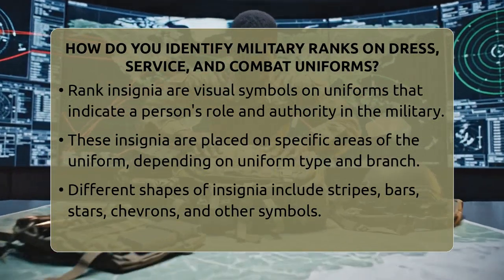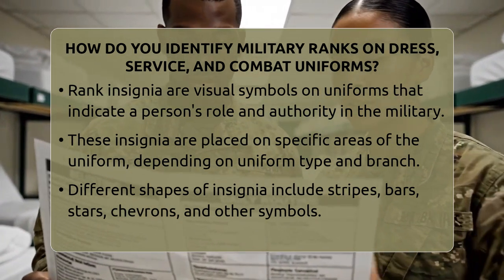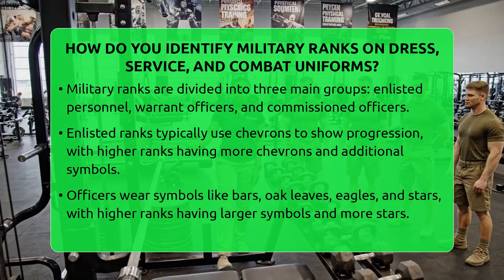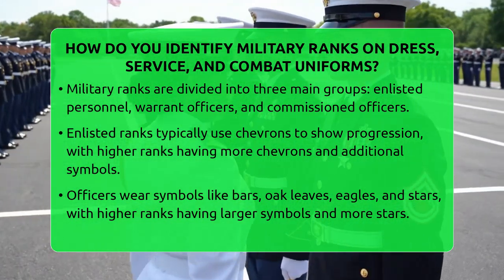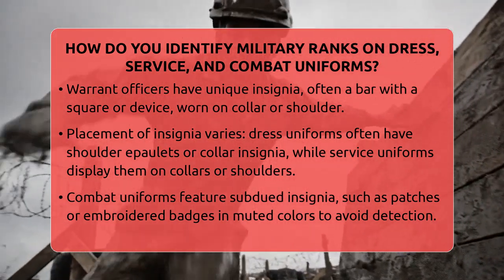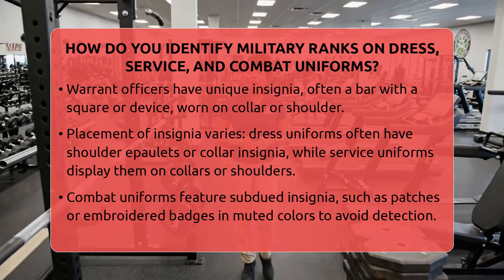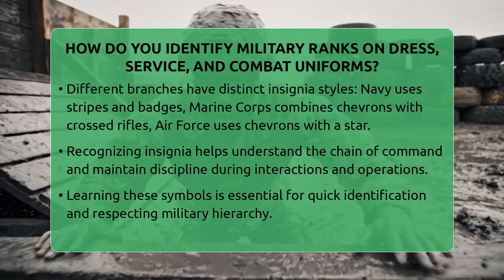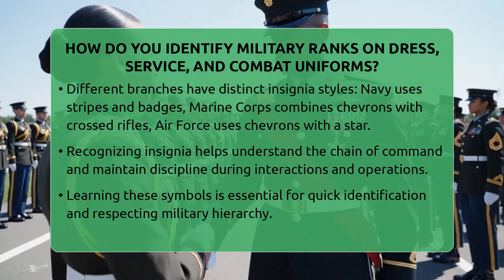How Do You Identify Military Ranks On Dress, Service, And Combat Uniforms? - Armed Forces Insider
How Do You Identify Military Ranks On Dress, Service, And Combat Uniforms? Ever wondered how military personnel are identified on different uniforms? In this detailed video, we'll explain how rank insignia work across various branches of the armed forces. You'll learn about the different symbols, shapes, and placements used to display a person's role and authority within the military. We’ll cover how insignia vary between dress, service, and combat uniforms, and what each symbol — from chevrons and stars to bars and oak leaves — signifies. Discover how ranks are categorized into enlisted personnel, warrant officers, and commissioned officers, and how their insignia differ to reflect their responsibilities. We’ll also show you how to recognize these symbols quickly, whether on a formal dress uniform or in combat gear, and why understanding these insignia is essential for maintaining discipline and respecting authority. Additionally, you'll see how different branches like the Navy, Marine Corps, and Air Force use unique insignia styles to distinguish their personnel. Whether you're interested in military structure, preparing for a visit to a military base, or just curious about armed forces uniforms, this video provides clear, straightforward explanations to help you identify ranks with confidence.

About Us: Welcome to Armed Forces Insider! Our channel is dedicated to providing an authentic look into military life, covering everything from daily routines in the armed forces to deployment preparation. We discuss fundamental aspects of military training, family life, and how to survive boot camp. Learn about rank structures, promotions, and the benefits and challenges faced by service members. We also focus on physical fitness, mental resilience, and navigating military housing and relocation.